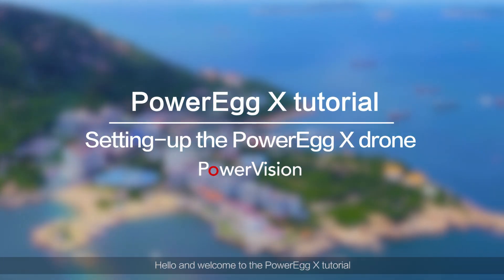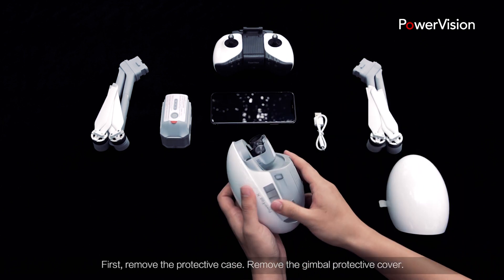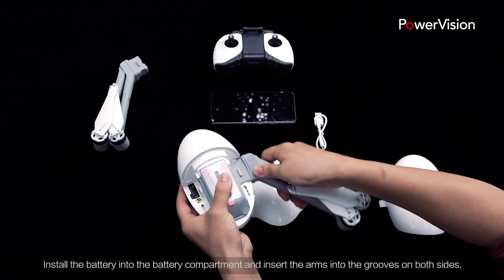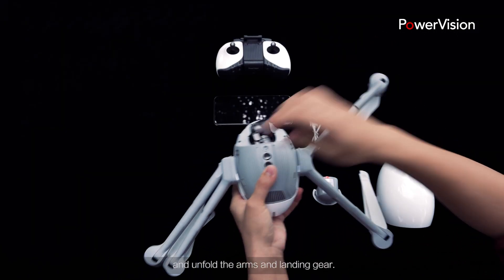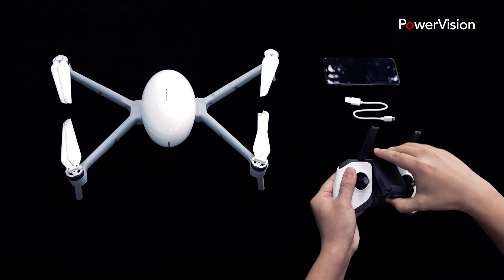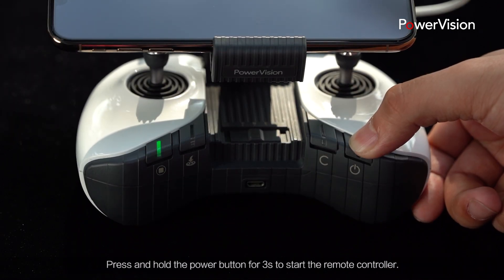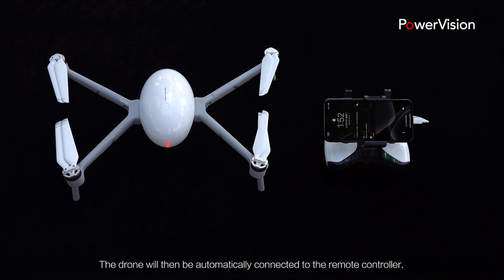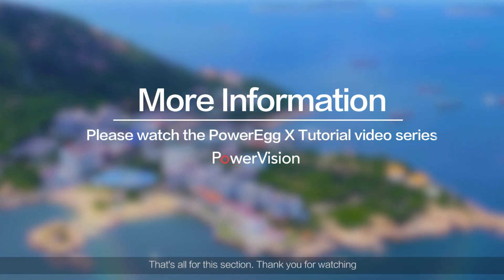PowerEgg X Tutorial 4 Drone set up